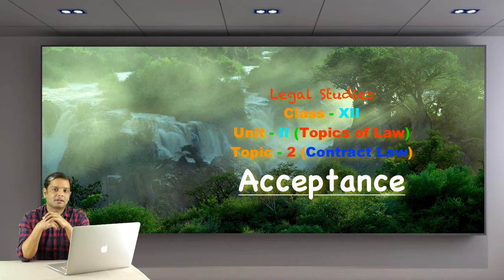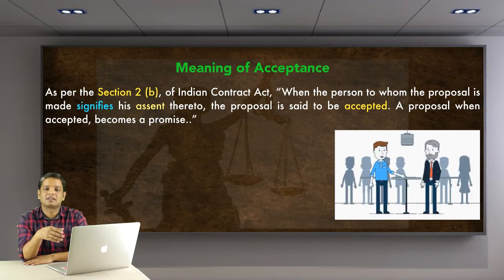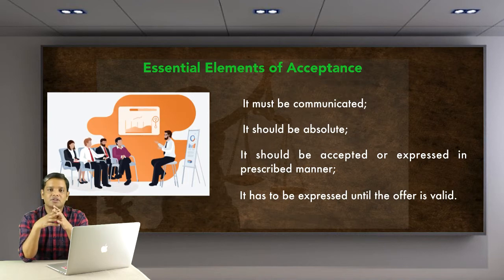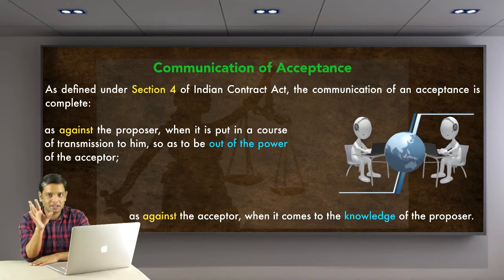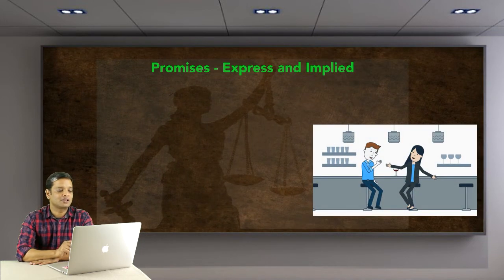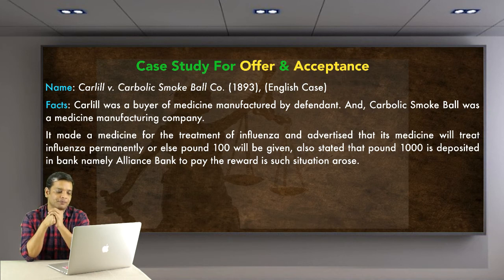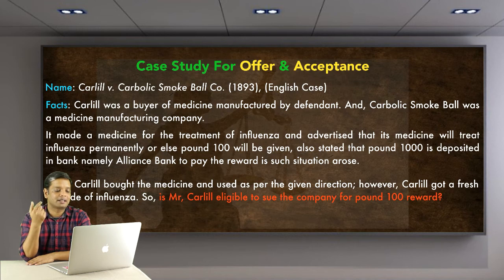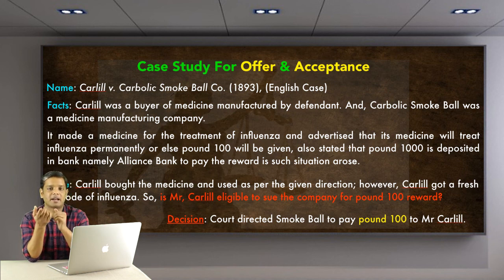Meaning of Acceptance (Law of Contract)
This video explains the concept of acceptance in reference to law of contract.

Board    -      CBSE
Book     -       NCERT
Class    -       XII
Unit      -        II (Topics of Law)
Topic   -        Acceptance - Law of Contract